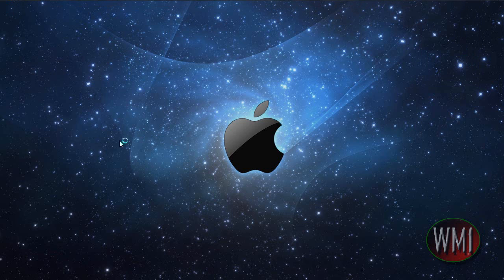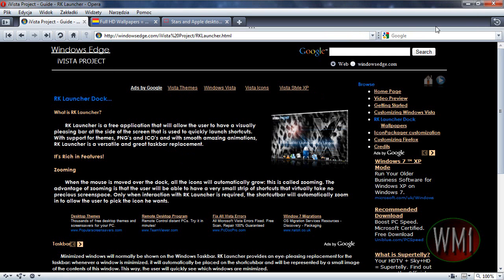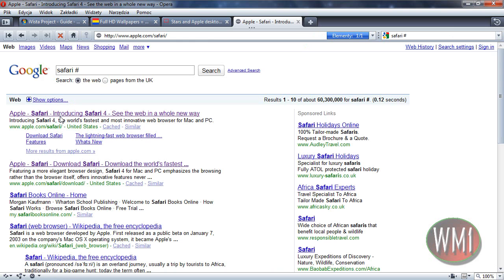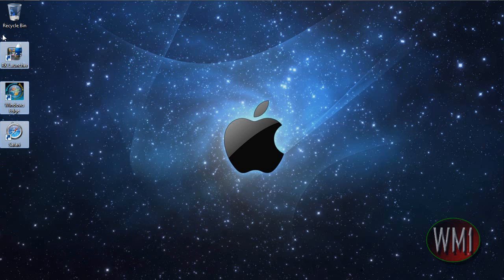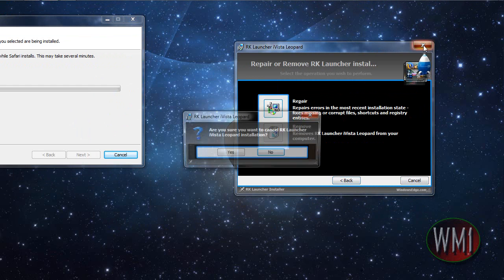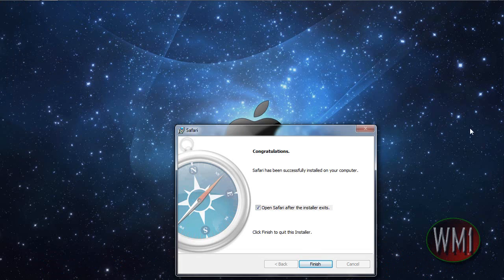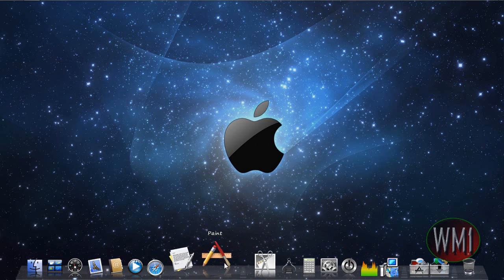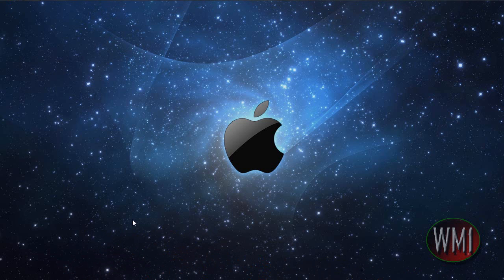Turn your pc into mac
turn your pc into the cool mac style